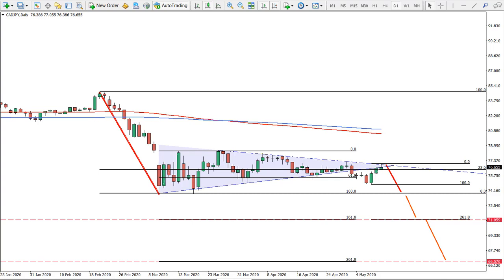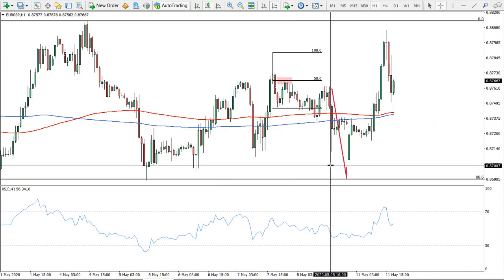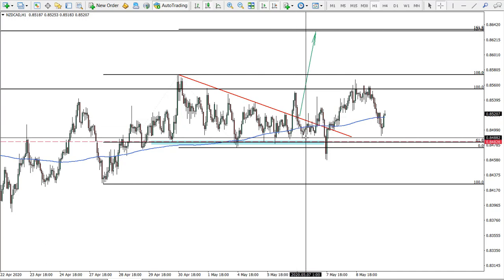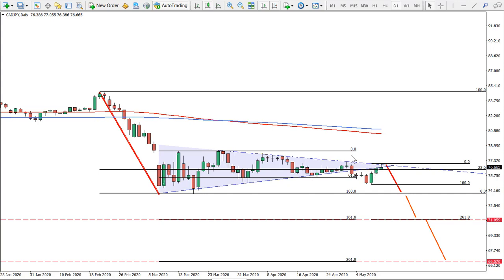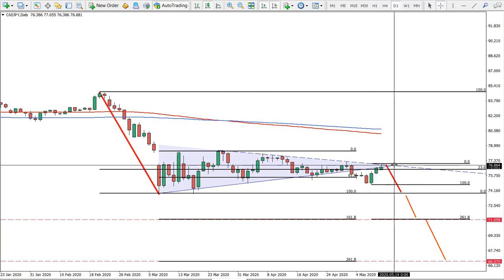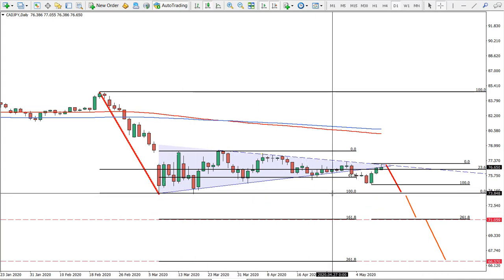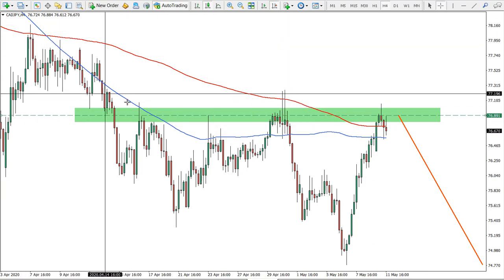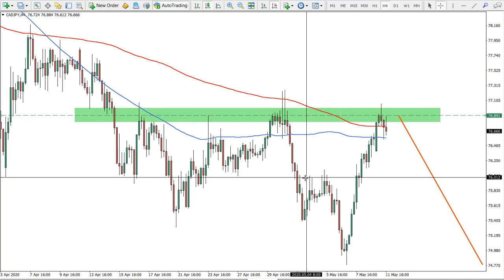CADJPY Analysis and Trade Idea